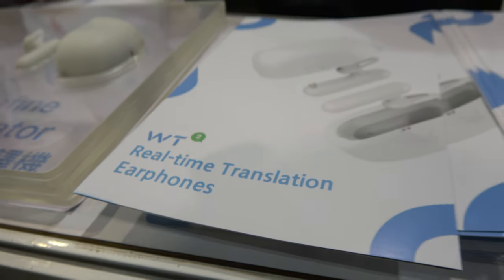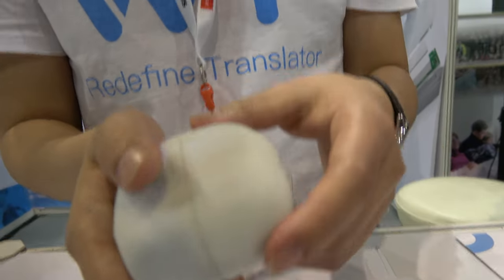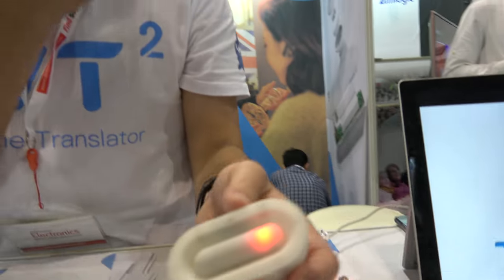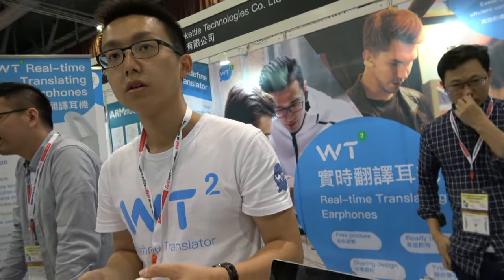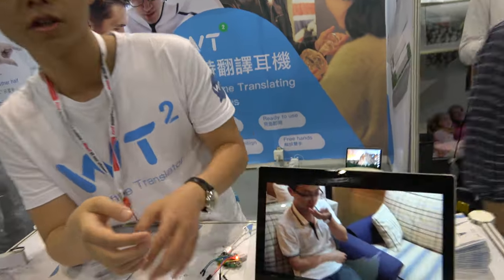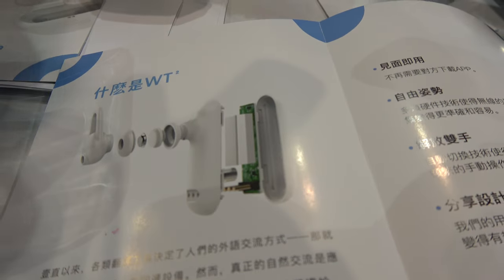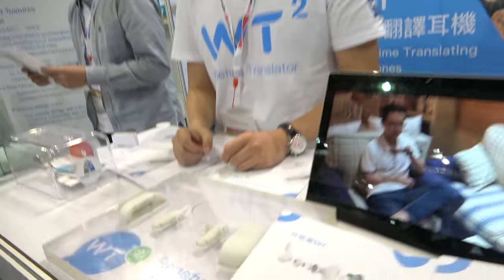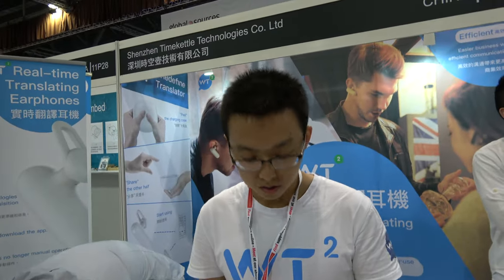Translating Earphone by WT Real Time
Real time translation earphones enable people to talk to each other in different languages. The ear pieces translate what someones say into the other persons language and translates the other persons language into your language. The system is two piece and bluetooth based, the bluetooth is connected to a smartphone. Each piece is linked to the other with special communication protocal. Mandarin and English are supported with more languages coming soon. The price is to be determined.